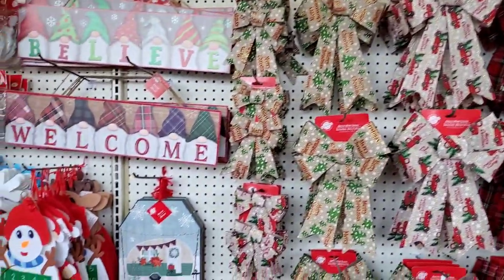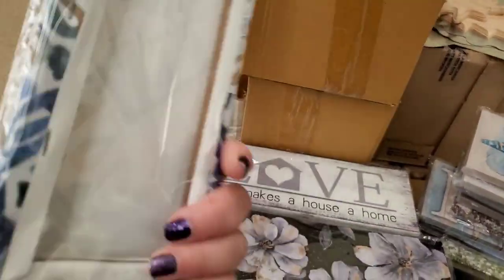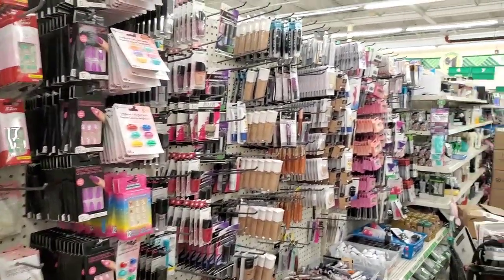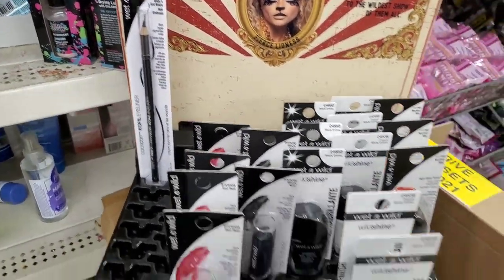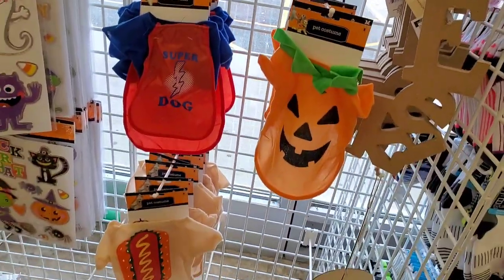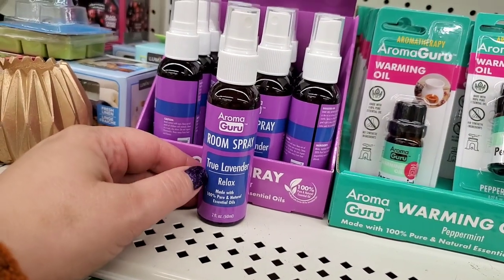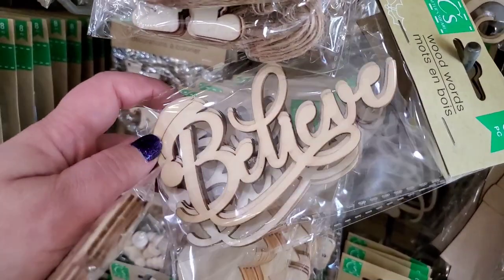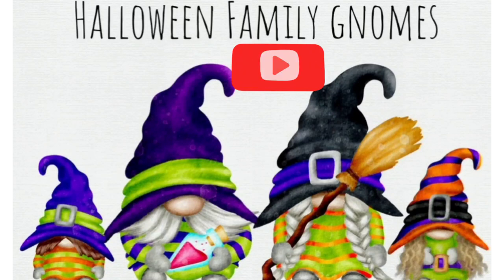LOADS OF FUN NEW FINDS @ DOLLAR TREE BRAND NAMES HOLIDAY PANTRY & MORE + NEW CANVASES